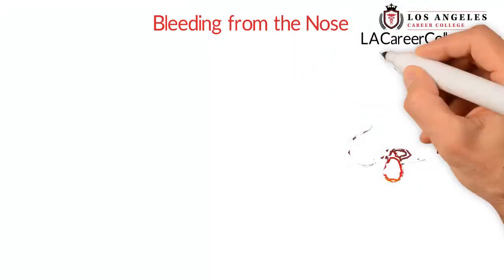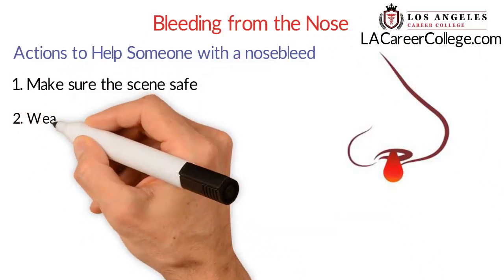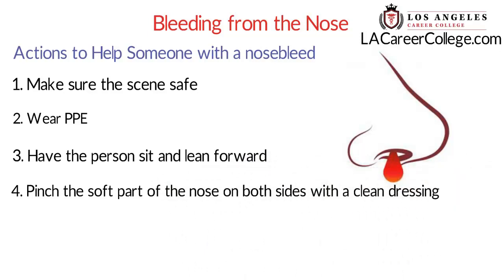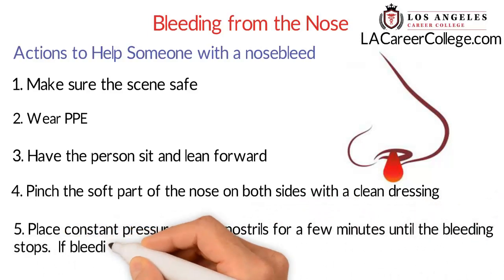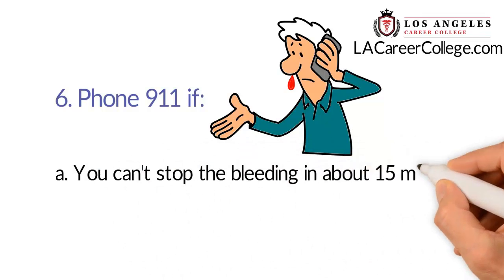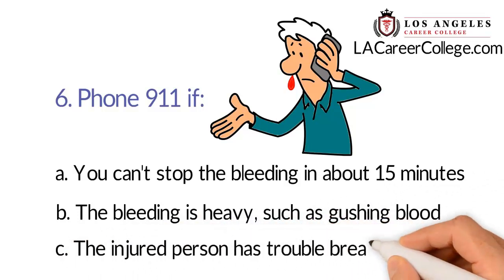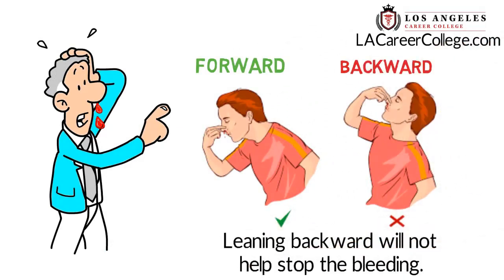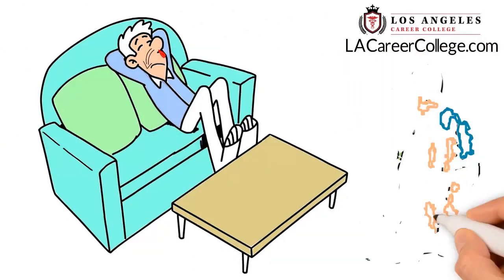LACC | Bleeding from the Nose | American Heart Association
Approved by American Heart Association, Los Angeles Career College provides CPR First Aid & AED classes throughout California.  In addition to certification classes, LACC also offers career programs in person and via online classes.